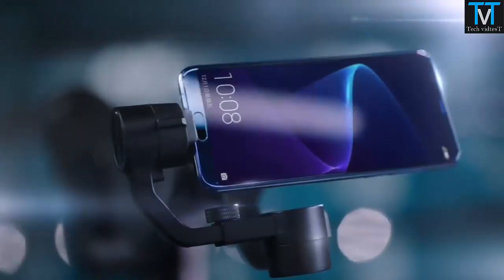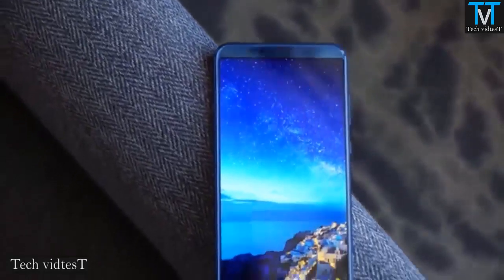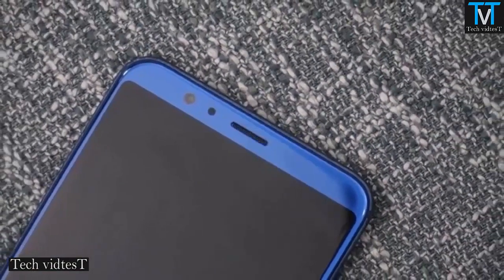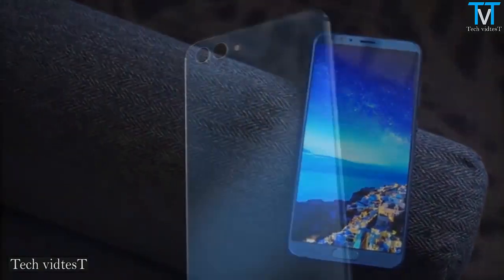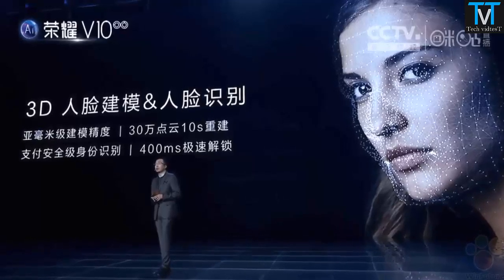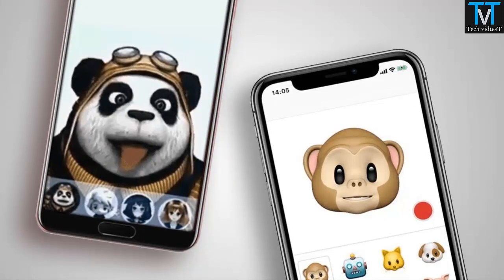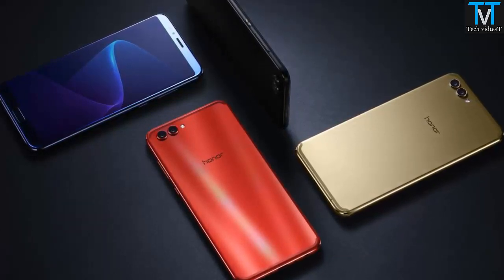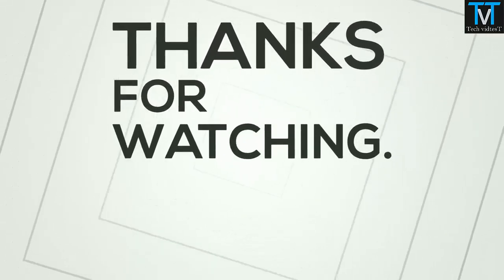Huawei Ridicules the iPhone X with Animojis much more "realistic"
As part of the presentation of the Honor V10, Honor has just introduced its own facial recognition system similar to the Face ID of Apple's iPhone X. Like Apple's, this system will not only unlock a smartphone but also use animojis animated emojis. Against all odds, the Animojis of Honor are more mature than those of Apple.
honor v10 animojis iphone x apple
This Tuesday, November 28, 2017, Honor has finally presented the highly anticipated Honor V10, a borderless smartphone at affordable price. The Chinese manufacturer has also used this presentation to present its innovations for the future. Among the projects unveiled, there is a system comparable to the TrueDepth camera of the Apple iPhone X, on which the Face ID facial recognition system is based. Like the Apple system, that of Honor is based on sensors an infrared camera, but also on a laser transmitter type VCSEL.
Like Face ID, this 3D capture system will unlock smartphones with reliable, fast and accurate advanced facial recognition. But that's not all. Honor also unveiled her own version of Animojis. If you've been in a cave for the past few months, Animojis are animated emojis that rest partially on the TrueDepth camera. These emojis mimic the facial expressions of the user. For example, if the user smiles, the Animoji reproduces this movement in real time. Animojis can be used on iMessage, to communicate in a fun way.
Honor has developed facial recognition technology more advanced than Face ID
However, Honor did not just imitate Apple. During the demonstration, Honor's Animojis were surprisingly more accurate than those of Apple. Honor's system reads facial expressions with more precision, and the Animojis of the Chinese are even able to imitate certain movements such as tongue-pulling. To show the superiority of her facial recognition system, Honor did not hesitate to make a live comparison between her Animojis and those of Apple.
Even if the real utility of Animojis remains to be demonstrated, Honor has just made an excellent communication call by attacking Apple on its own ground. The Chinese also stands out by offering his own characters, who look more like cartoon characters than emoticons. However, it is unknown for now what will be the first smartphone Honor to offer facial recognition.

honor 8 b,
honor 5c,
honor c,
huawei honor c,
honor edge,
honor emui,
animojis gasolina,
animojis funny,
animojis android,
emojis for android,
animojis apple,
animojis app,
animojis ad,
animojis all,
emojis are stupid,
animojis apple youtube,
emojis apple iphone,
animojis commercial,
animojis dog,
animojis en android